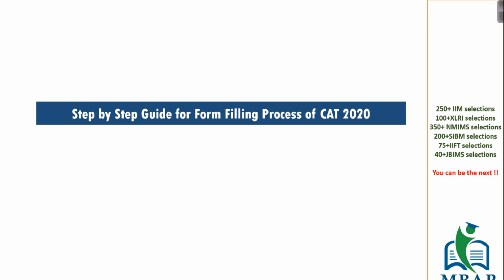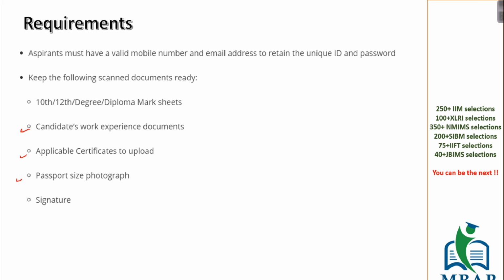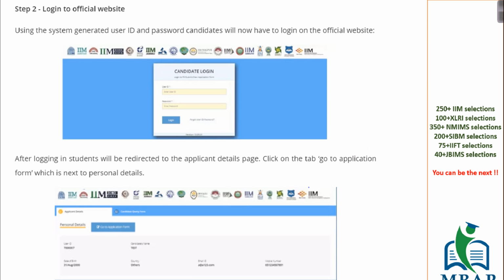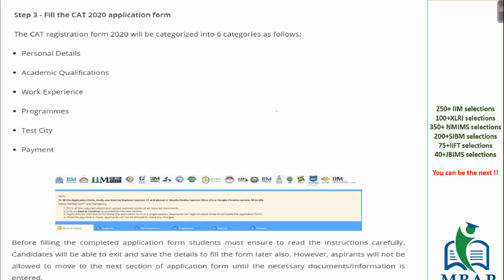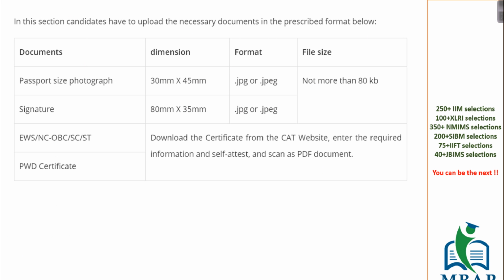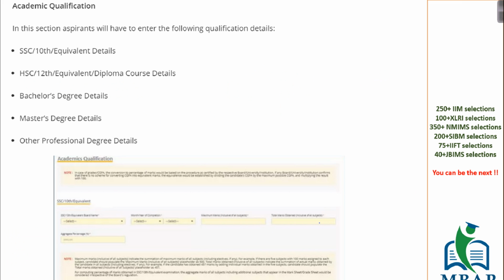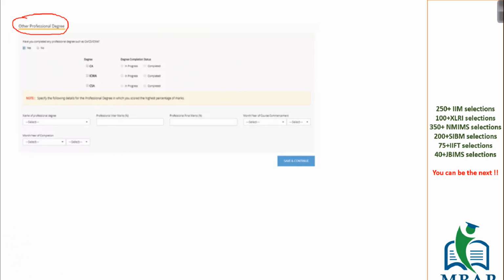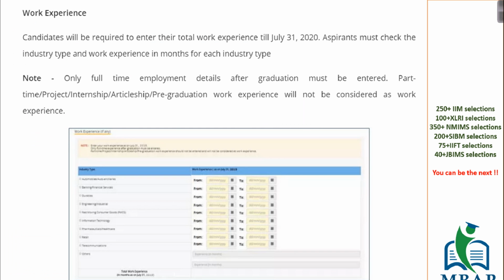How to register for CAT 2020? Form filling process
This Video is so much important to all who are giving CAT 2020.. Go through the video and get to know How to register for CAT 2020 and also the Form filling process. Mentor will guide you Step by step and also will help you with a list of documents required. Hurry up and fill your form now. !!!

MBAP is providing Online as well as Classroom courses from IIM Mentors